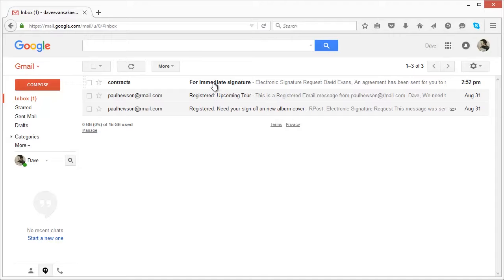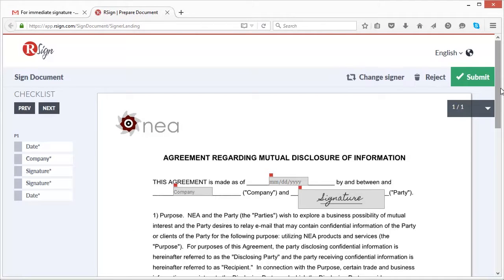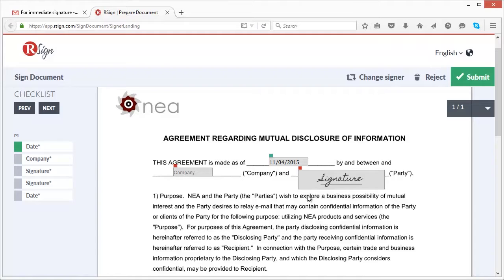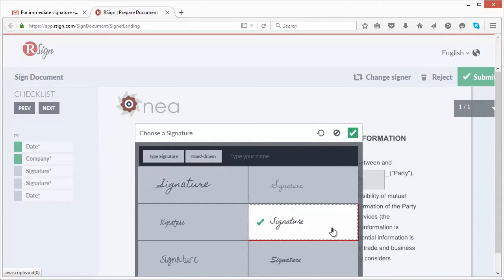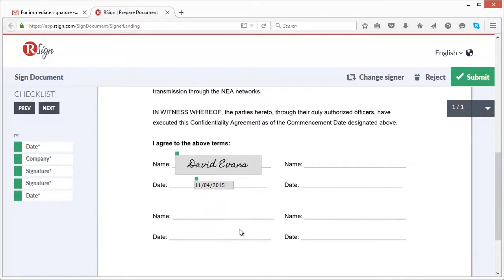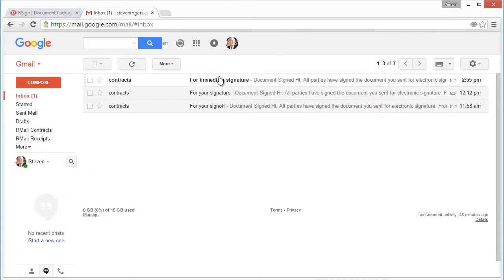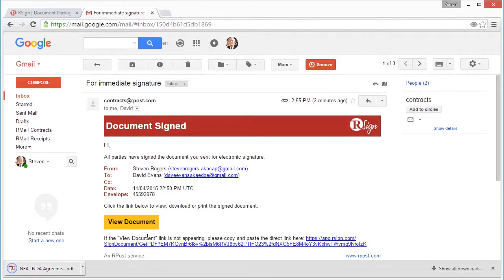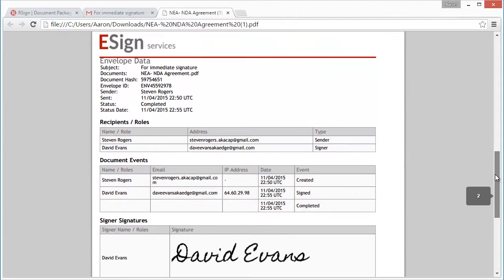Frama RSign: Sign Documents (English)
Frama RSign's signing process is child's play. The provided checklist guides the signer through the process, step by step, and field by field. This reduces mistakes and incomplete documents, optimises the signers experience and saves you administrative costs.

With Frama RSign you can prepare and send documents for digital signature with just a few clicks.